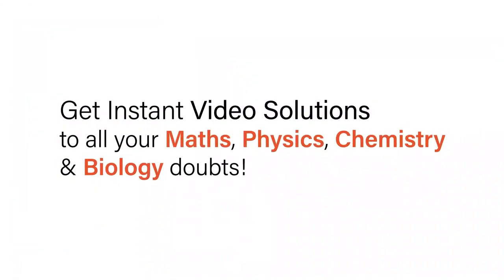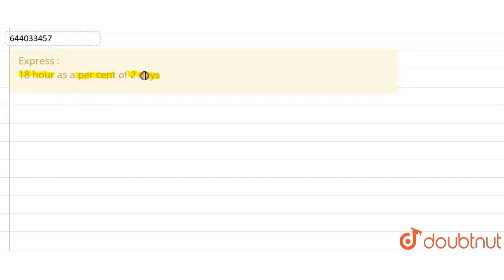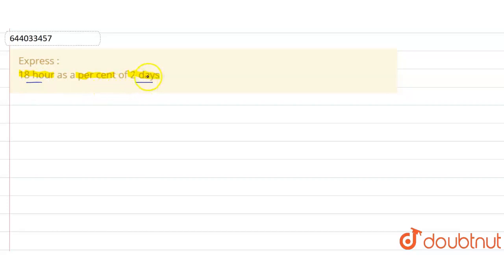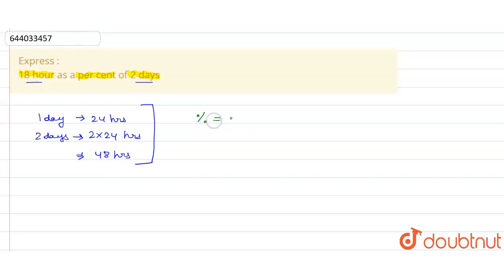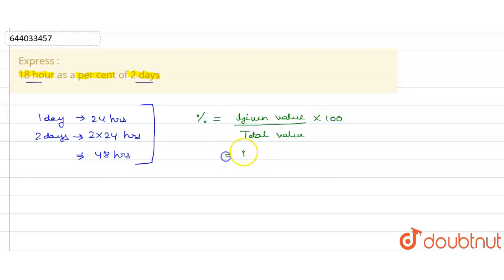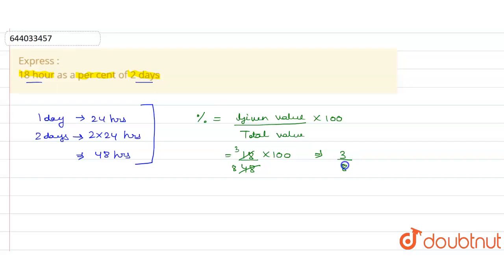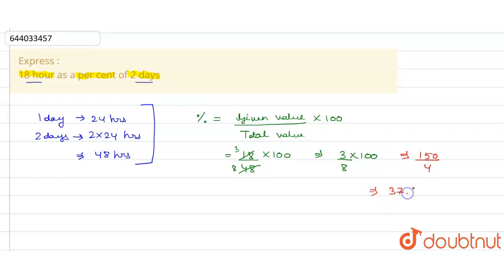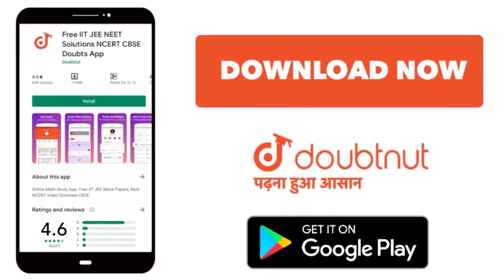Express :18 hour as a per cent of 2 days | 7 | PERCENTAGE | MATHS | ICSE | Doubtnut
Express :18 hour as a per cent of 2 days
Class: 7
Subject: MATHS
Chapter: PERCENTAGE
Board:ICSE

👉 Have Any Query? Ask Us.